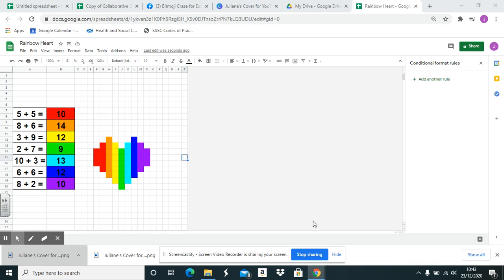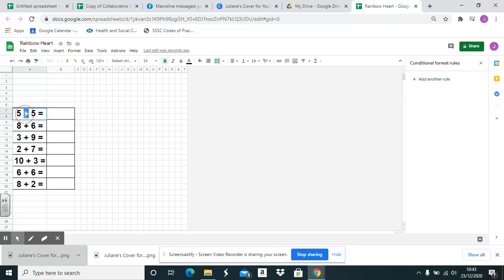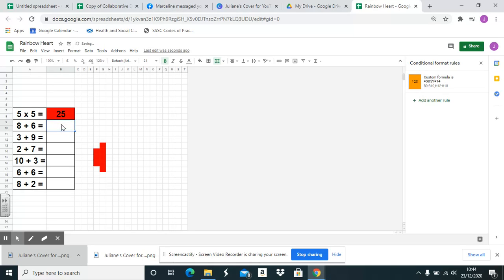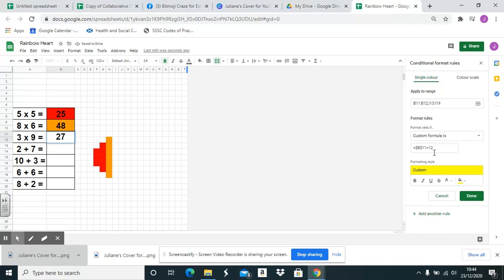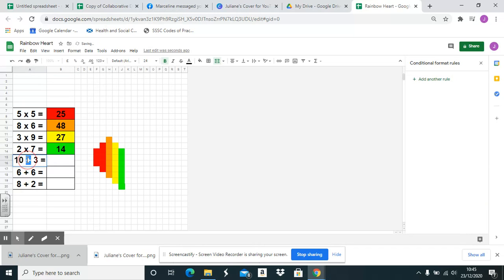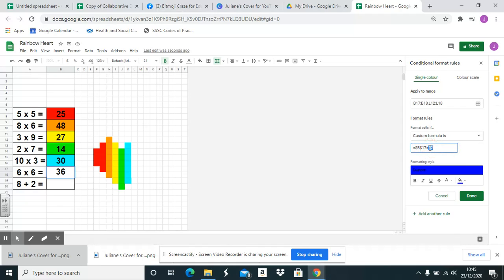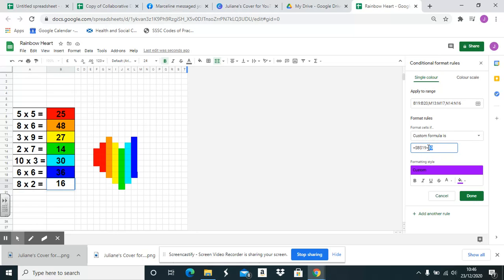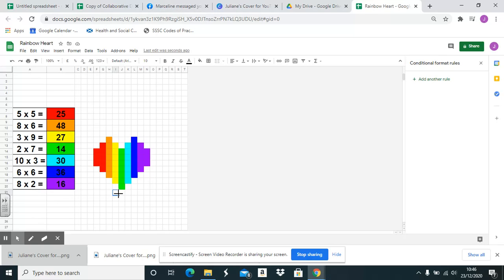How to Reformat a Pixel Art from One Type of Math Question to Another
For editable reveals, mazes and pixel art please follow our TPT store
In this video you will learn how to change an existing pixel art from one type of pixel art to another subject or grade level. In this video I am changing a number bond pixel art into a multiplication one but it is the same procedure if you want to change from a number bond to an equations pixel art for example.